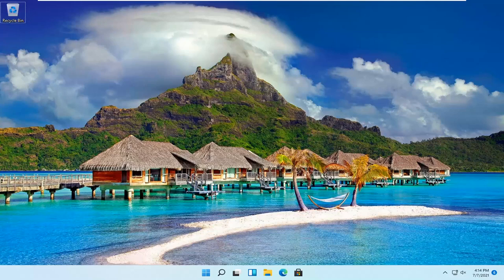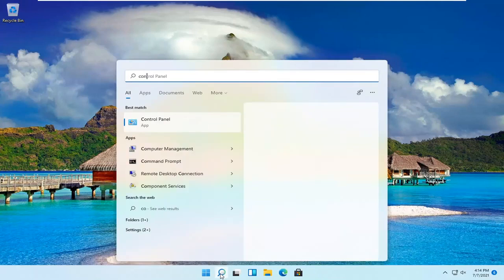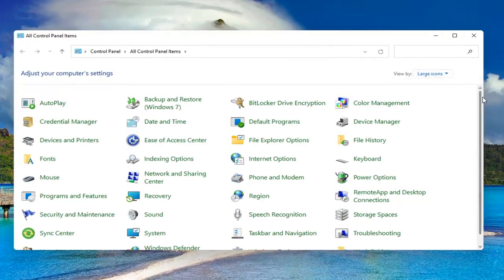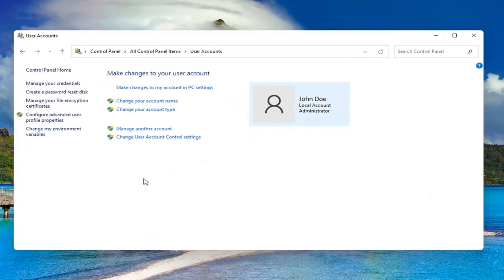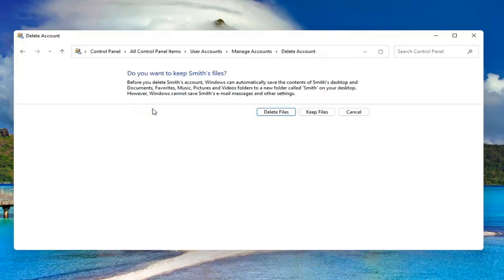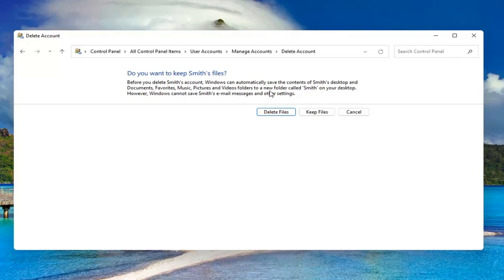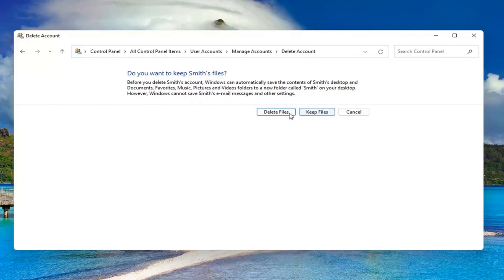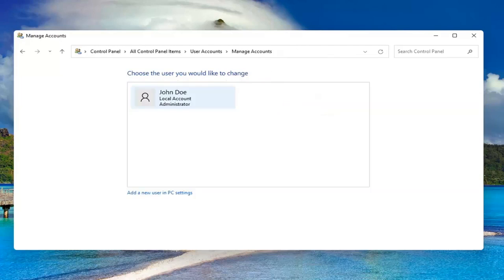Como remover contas de usuário padrão ou admin no Windows 11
Este tutorial descreve como adicionar ou remover contas em seu PC. Ter contas diferentes em um PC compartilhado permite que várias pessoas usem o mesmo dispositivo, ao mesmo tempo que dá a cada um suas próprias informações de login, além de acesso aos seus próprios arquivos, favoritos do navegador e configurações da área de trabalho.

Se você tiver um monte de contas de usuário em seu PC com Windows que não precisa mais, pode ser hora de limpá-las. Hoje veremos como excluir uma conta de usuário no Windows.

NOTA: Se você ocultou a conta de usuário que deseja excluir, não será possível excluí-la porque ela está completamente oculta de todos os lugares. Você deve mostrar a conta novamente antes de excluí-la. Além disso, você precisará fazer login em uma conta que tenha privilégios administrativos para excluir contas de usuário. Você não pode excluir contas de uma conta de usuário padrão.

Problemas abordados neste tutorial:
excluir janelas 11 do usuário
deletar usuário no windows 11
excluir usuário do Windows 11
deletar arquivos do usuário windows 11
excluir janelas de perfil de usuário 11
excluir perfil do Windows 11 do usuário

Infelizmente, seu perfil de usuário do Windows (contendo seus dados de personalização) às vezes pode ser corrompido. Se quiser removê-lo, você pode excluir totalmente a conta do usuário. Como alternativa, você pode excluir o perfil do usuário no Windows 11 sem excluir o próprio usuário, forçando o Windows a regenerar suas configurações. Veja como.